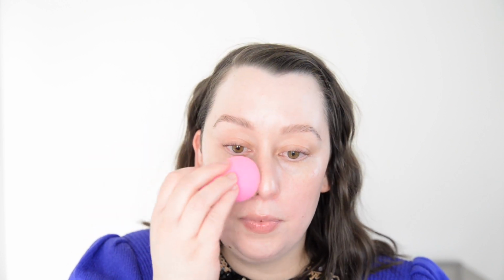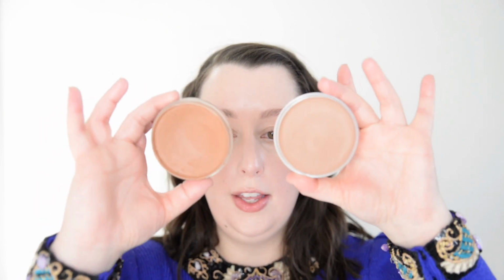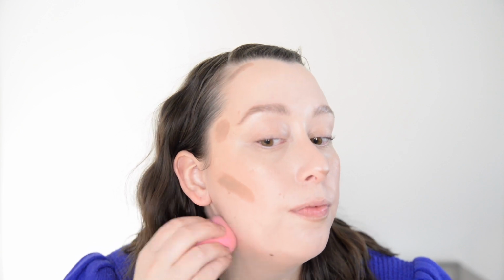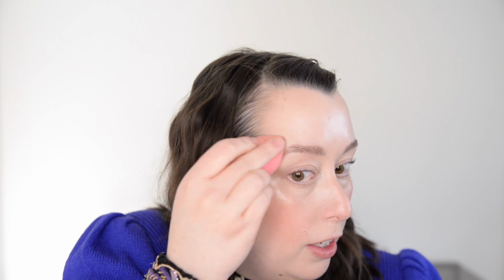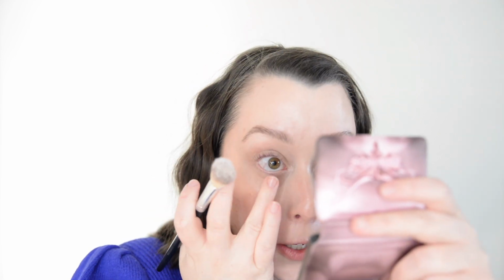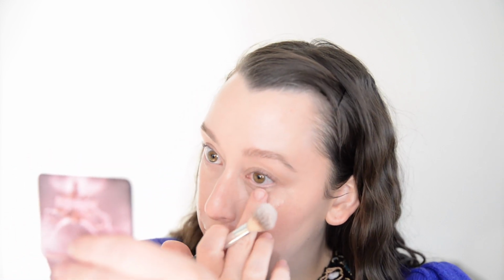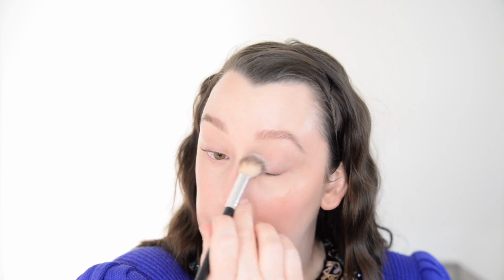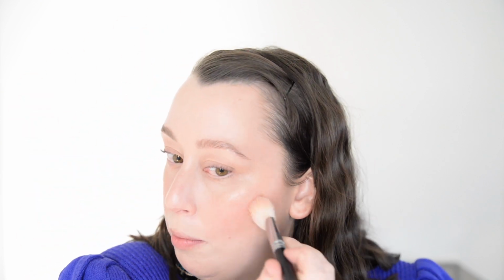Glowy Foundation Routine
Products mentioned:
iNNBEAUTY PROJECT Face Glaze Skin Barrier Protect & Glow Moisturizer
Hourglass Veil™ Hydrating Skin Tint Foundation Shade 1***
MISSHA M Perfect Cover BB Cream SPF 42 PA+++ Shade 13
Beautyblender ORIGINAL Beautyblender Makeup Sponge
Tower 28 Beauty Swipe All-Over Hydrating Serum Concealer Shade BU***
Glossier Stretch Concealer for Dewy Buildable Coverage Shade Very Light 2
Saie Sun Melt Natural Cream Bronzer Shade Fair Bronze and Light Bronze
MILK MAKEUP Sculpt Cream Contour Stick Shade Toasted
Rare Beauty by Selena Gomez Soft Pinch Liquid Blush Shade Hope***
Tower 28 Beauty BeachPlease Lip + Cheek Cream Blush Shade Office Hours
MERIT Day Glow Dewy Highlighting Balm Shade Cava
REFY Gloss Highlighter Shade Topaz***
Kosas Cloud Set Baked Setting & Smoothing Powder Shade Airy***
Givenchy Prisme Libre Loose Finishing Powder Shade 3 Voile Rosé
Kaleidos Mono Blush Shade Pearl Bliss
PAT McGRATH LABS Skin Fetish: Divine Powder Blush Shade Divine Rose
PYUNKANG YUL Deep Blue Oil Mist
Dionis
Goat Butter Lip Mask

*** indicates products mentioned but not used in video